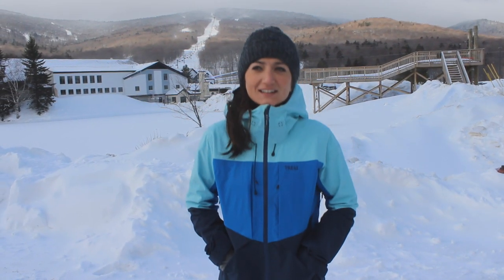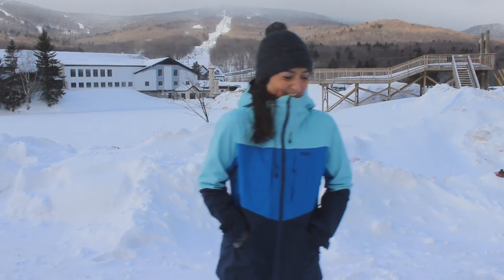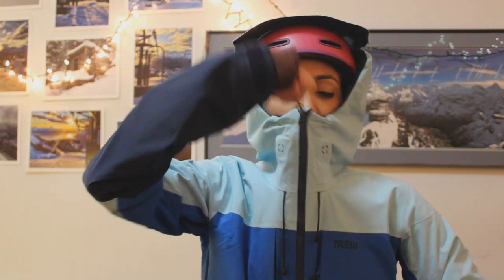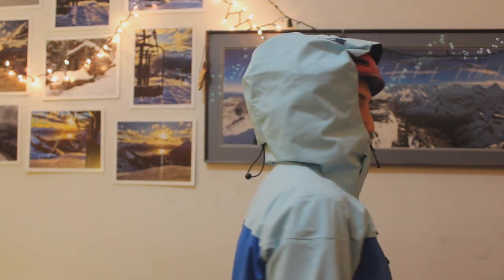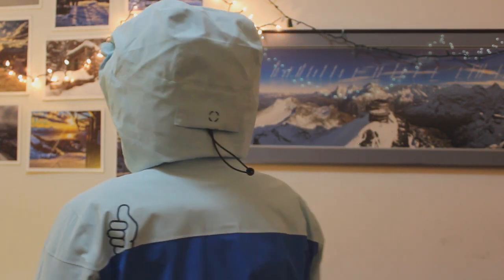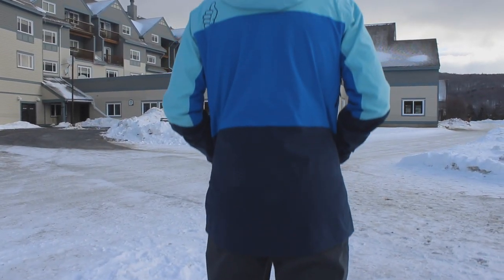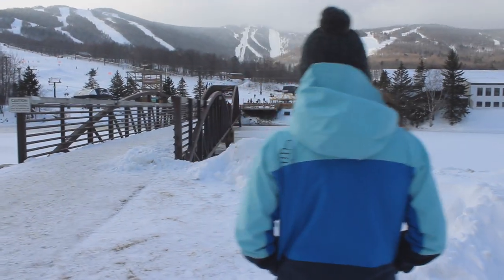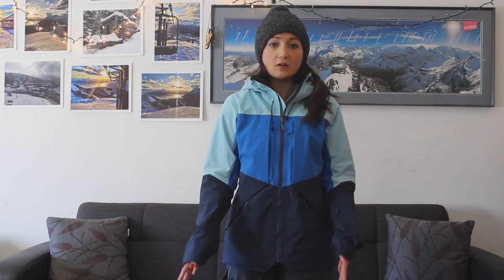Trew Gear Stella Jacket & Tempest Pants | RYOutfitters Gear Review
Trew came onto the market with a focus on creating backcountry ski and snowboard outerwear that can perform in just about any condition, and over the past decade, they’ve gone above and beyond to withhold their mission statement. With that in mind, it’s no surprise that we were extremely psyched with how well the Trew Stella Jacket and Tempest Pants Performed. Trew did not scrimp on the features, making sure every issue that one could have while riding was addressed, even down to including reinforced pant cuffs on the Tempest Pants, to prevent rips and tears. Both the Stella Jacket and the Tempest are lightweight with a minimalistic design that puts its best foot forward with material sourcing to cut weight where they can without sacrificing wind or waterproofing. We couldn’t be happier with the performance of both the Stella Jacket and Tempest pants and if you’re looking for a do everything shell and pants, definitely check out Trew.

FEATURES WE’RE STOKED ABOUT:
Stella Jacket:

- Circular seam tape reinforcements at cross joints
- Underarm zip vents
- Two internal stretch-mesh drop pockets
- Two vertical zip chest pockets, one with cord port
- Zip hand pockets
- Zip wrist pass/stash pocket
- Ergonomic powder skirt
- Microsuede chin guard
- Rubber-tipped cordage zipper pulls

FIT:

- Modern freeride fit is engineered for women: articulated for movement and sized for layering, yet tailored for a flattering fit through the waist and bust.
- Curved hem with rounded corners and drop tail for extra coverage and style
- Articulated back elbow seams follow the natural curve of your arms
- High storm collar with room for a scarf or gaiter

TEMPEST PANTS:

- SuperFabric® cuffs and kick patches
- Zip mesh-lined inner thigh vents
- Zip hand pockets
- Zip accessory/stash pocket
- Low-profile cargo pockets
- Double-button closure with zip fly
- Belt loops with hook-and-loop waist adjustment tabs
- Internal boot gaiters with gripper elastic
- Double snaps at the bottom opening adjust for slimmer fit
- YKK Aquaguard® zippers on all exposed openings
- Bemis 3-layer seam tape on all seams
- Cross joints reinforced with laser-cut seam tape circle
- Laser-cut PU logos

FIT:

- Flattering Freeride: tailored to shape, engineered with room for layers and movement but trim where it counts
- Articulated knees for free motion while hiking and skinning
- Straight over-the-boot ankle cut

or